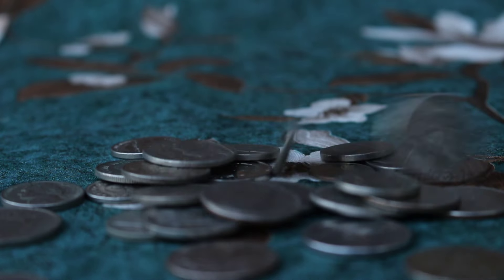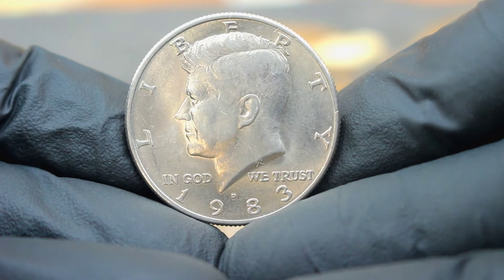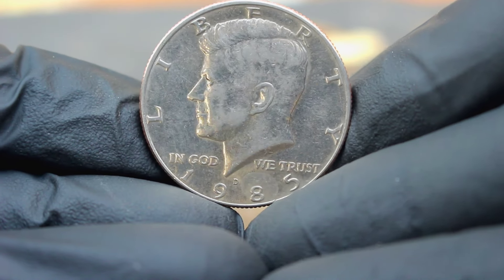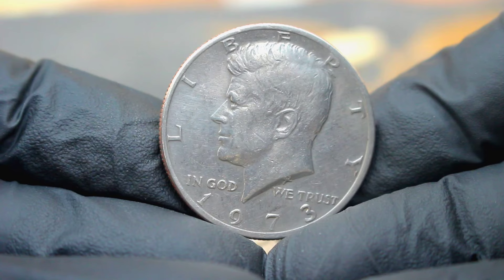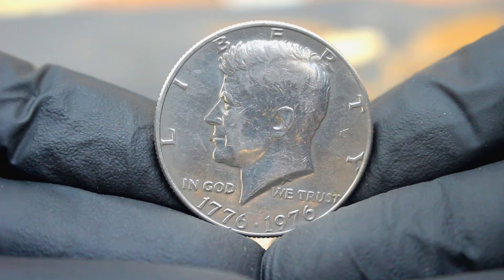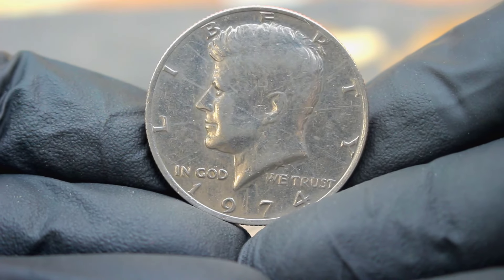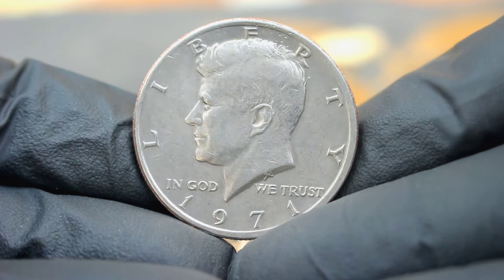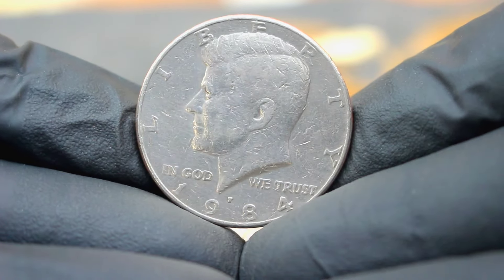SUPER RARE 1976 HALF DOLLARS WORTH MONEY - EXPENSIVE SILVER COINS TO LOOK FOR!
4 Ultra US One Cent Coin's Most Valuable Lincoln pennies worth a lot of money! Coins worth pennies!